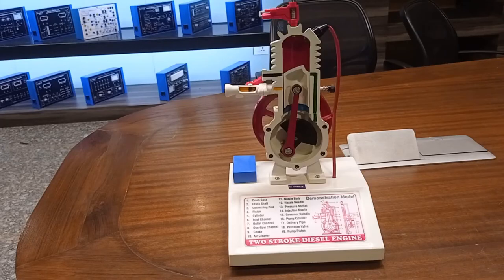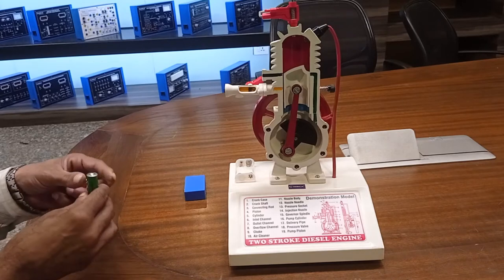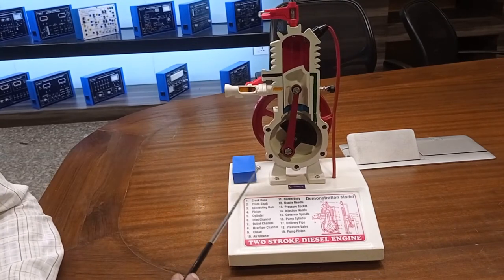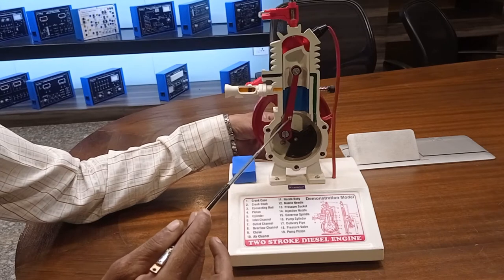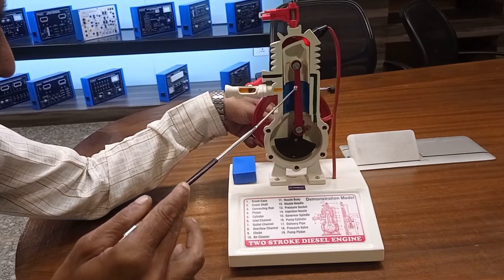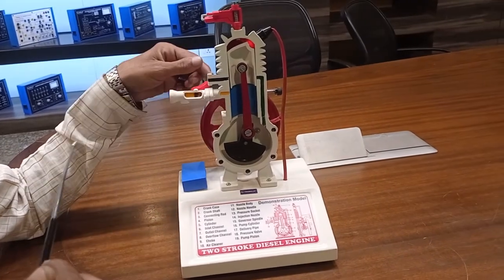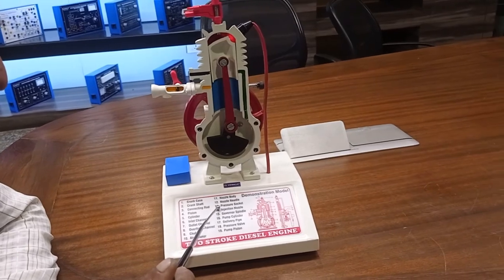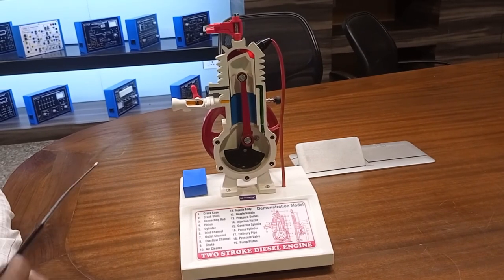Diesel Engine With Fuel Injector: How It Works - Tesca 202140956b.53 | TescaGlobal.com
Discover the inner workings of the Diesel Engine with Fuel Injector, as we dive into the Tesca 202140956b.53 model. Learn about its efficiency and performance enhancements in this in-depth video.

Video Title: Diesel Engine With Fuel Injector: How It Works - Tesca 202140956b.53 | TescaGlobal.com

This video is about Diesel Engine With Fuel Injector: How It Works - Tesca 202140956b.53. But It also covers the following topics:

Diesel Engine Explained
Fuel Injector Function
Tesca Diesel Technology